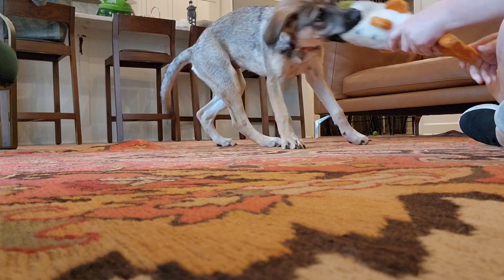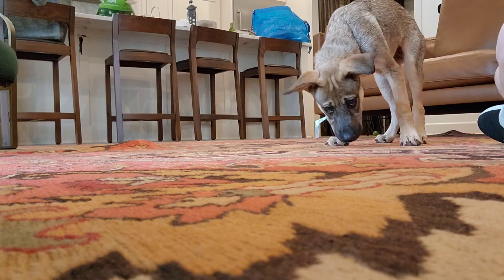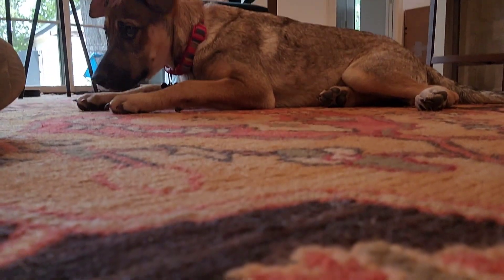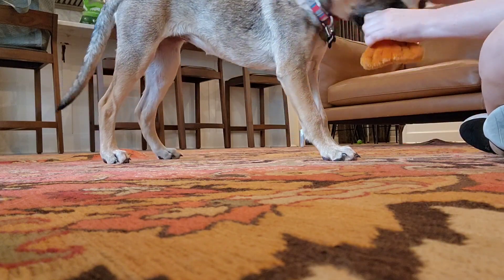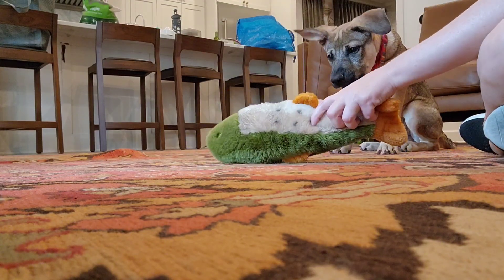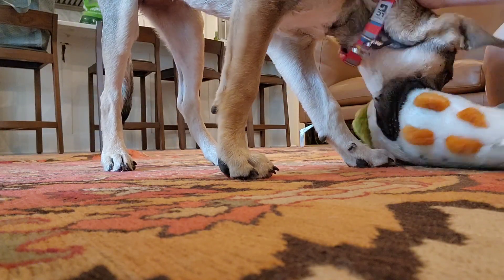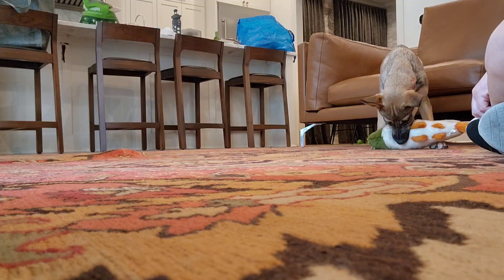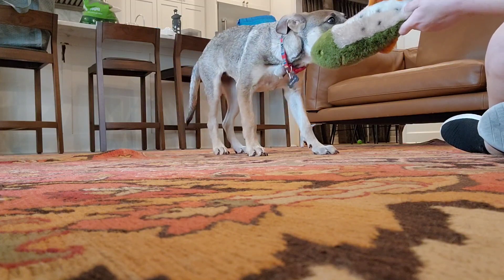Golda - Play * Settle * Play * Settle